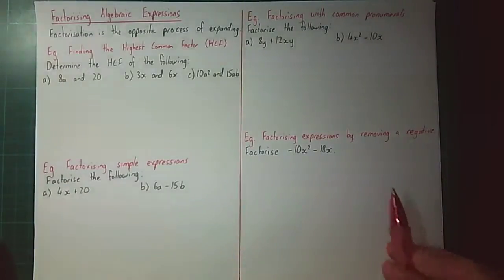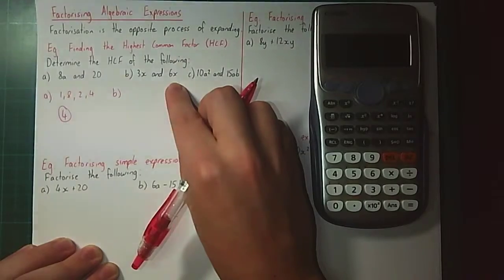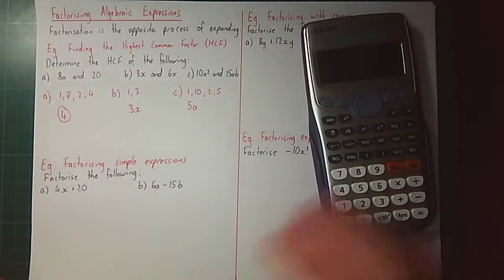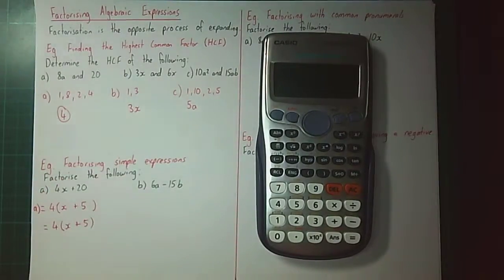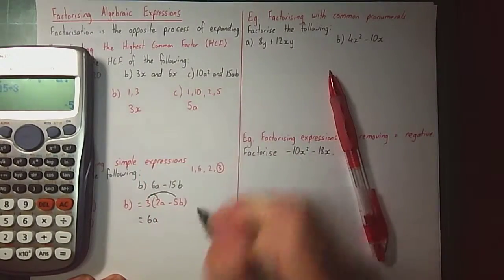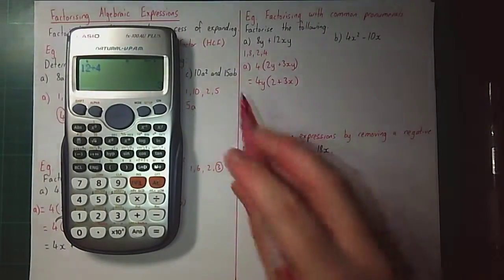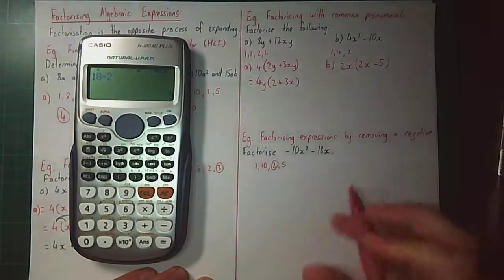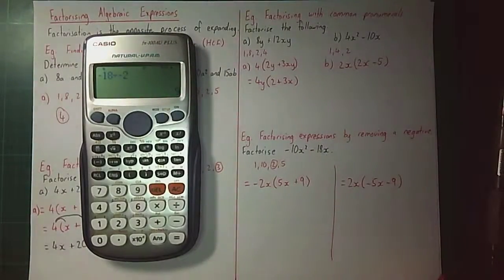Factorising Algebraic Expressions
An overview of factorising, the opposite of expanding.